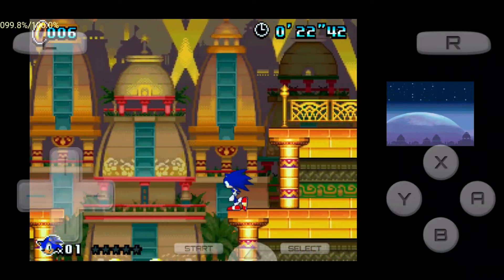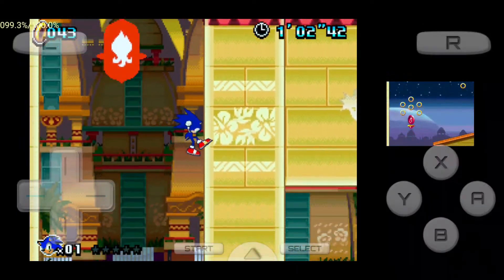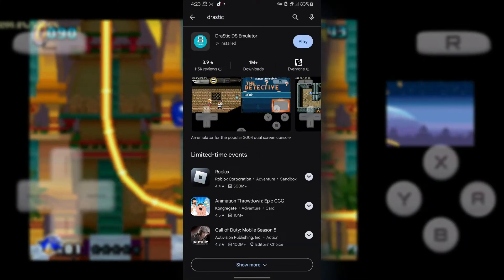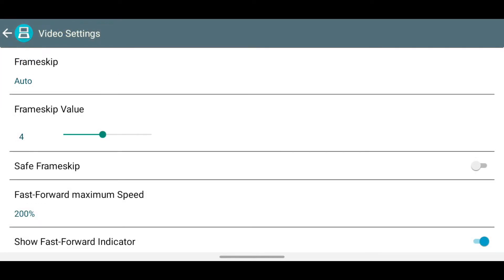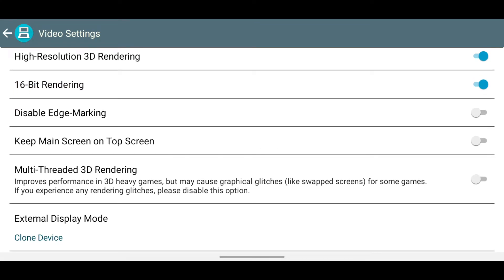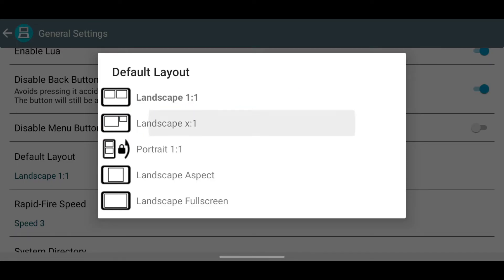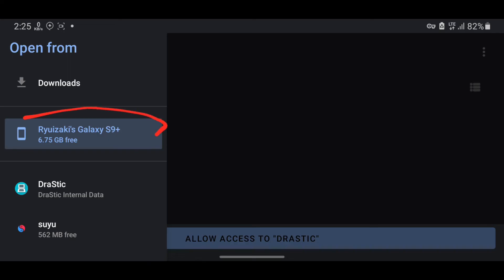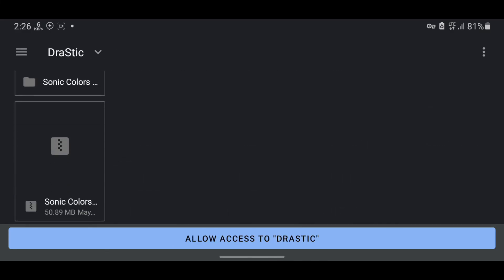DraStic Emulator Full Android Setup Guide and How to Download it 2025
how to download drastic ds emulator free android 2023,
how to evolve trade pokemon on drastic emulator android,
how to download pokemon brilliant diamond on drastic emulator,
3ds games on drastic emulator,
how to get drastic ds emulator for free on android,
how to download drastic emulator for free in android,